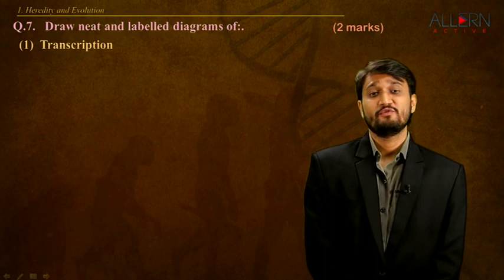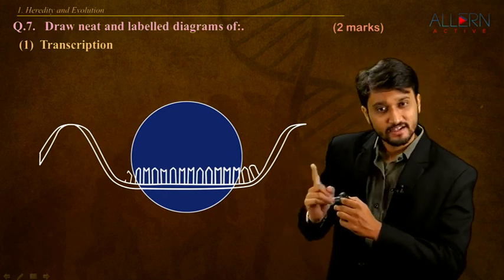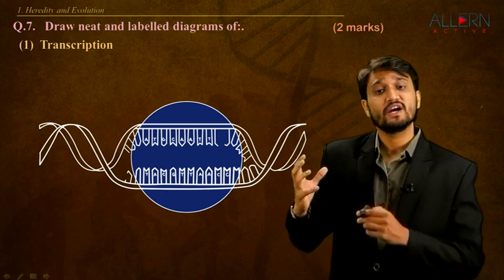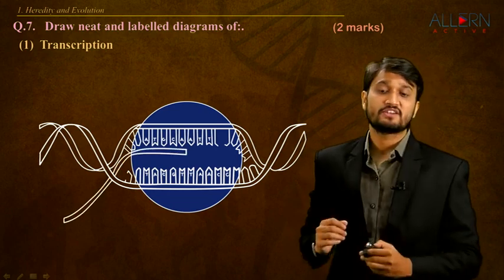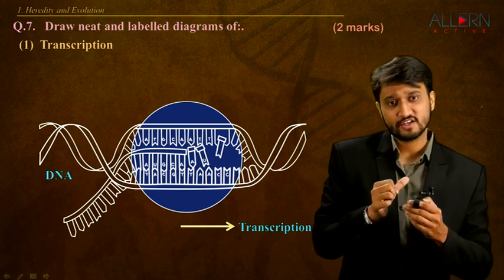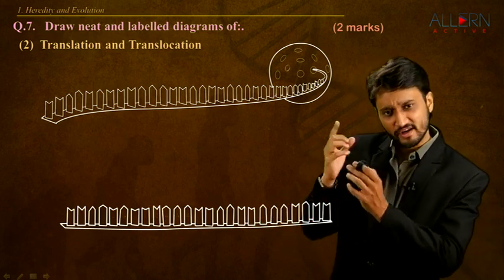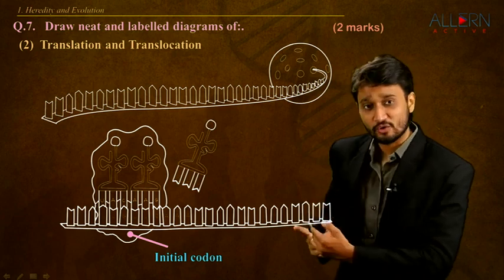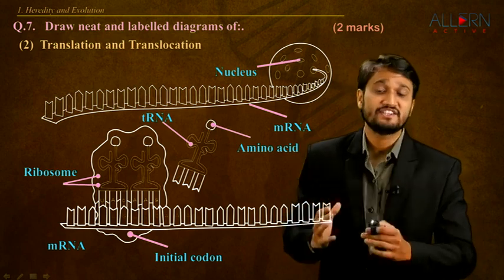Q.9 | Chapter 1 | STB 10th Science-II